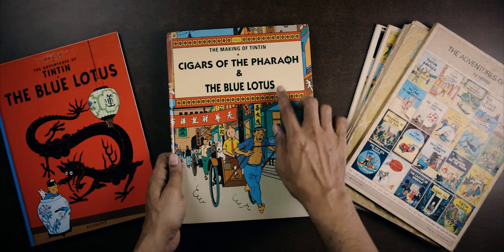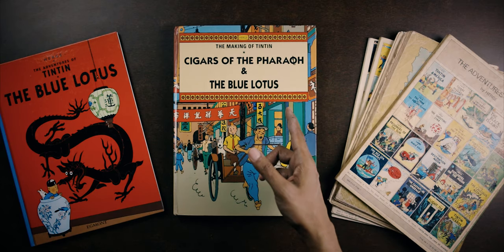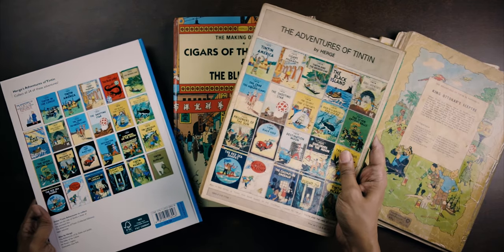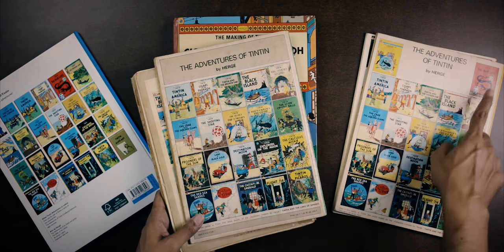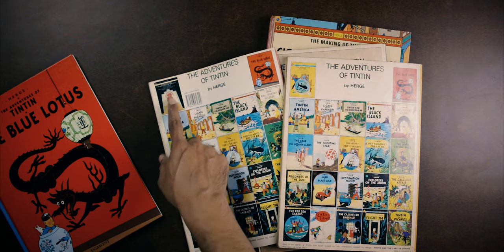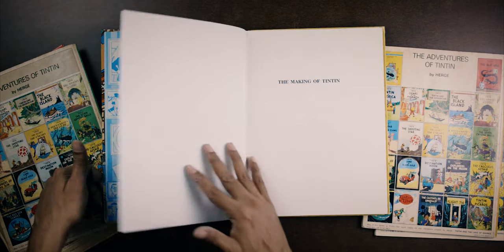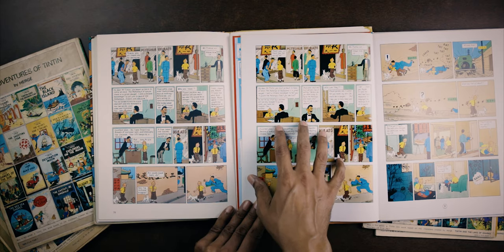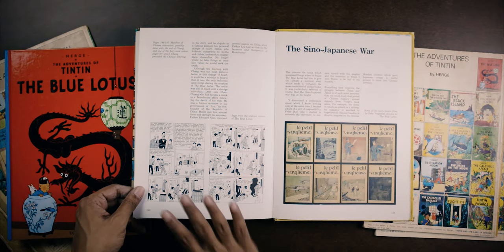TINTIN IN THE EAST: A Look at the 2-in-1 Hardcover Edition (featuring some personal anecdotes!)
A quick look at Herge's  The Making of Tintin: Cigars of the Pharaoh & The Blue Lotus, a 2-in-1 hardcover edition published in 1995 with a making-of feature by Benoit Peeters.
As a young kid growing up reading Magnet paperback editions of the adventures of Tintin, life was quite confusing. Not only did I not know of the existence of Tintin in the Land of the Soviets and Tintin in the Congo until many years later, even The Blue Lotus was a later discovery! And then there were the Making of... books, which I never saw until I was an adult.
In this video I try to loosely trace my confusion and discovery of these various books, all to support this quick look at the 2-in-1 edition of Cigars of the Pharaoh and The Blue Lotus.
Join me for a stroll down memory lane as I finally get to glance through a book that I did not know existed until very recently! 😁

Skip to 07:28 if you don't want to hear about the various editions and the history I attempted to stitch together for myself in the pre-internet days!

The complete Tintin adventures in pocket sized hardcovers
Cigars of the Pharaoh paperback album
The Blue Lotus paperback album

We are on Twitter! @ftlocomics

Timestamps for ease of navigation:
00:00 Introduction
01:59 Main Titles
02:10 What I read when I was young
03:30 Some even older copies
04:50 The Blue Lotus and my childhood confusion
05:43 The Making Of... books
06:42 A recent realization
07:28 The Cigars and Blue Lotus 2-in-1 Edition!
08:25 The production quality and the Hyslop lettering
09:22 The 'Making of...' feature